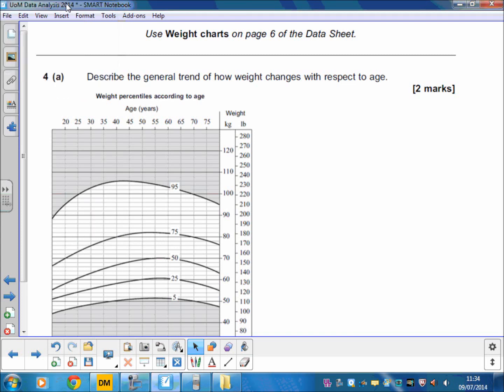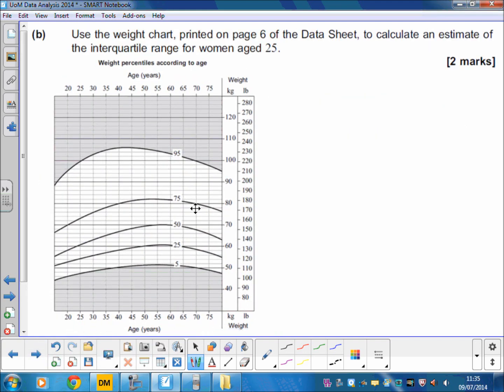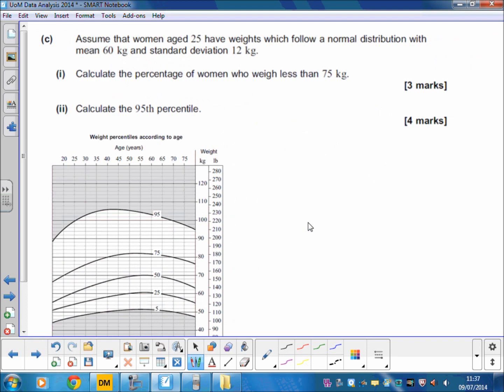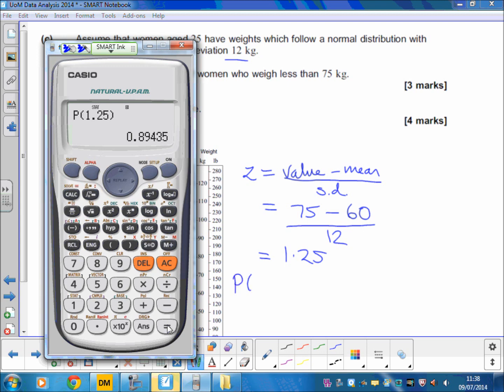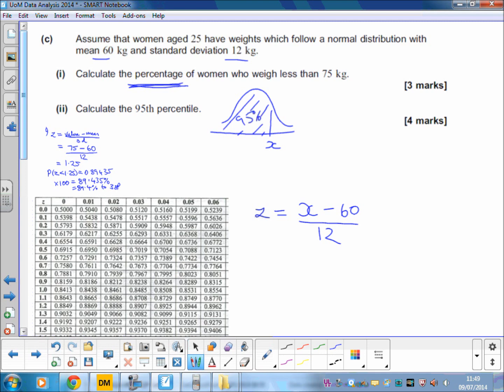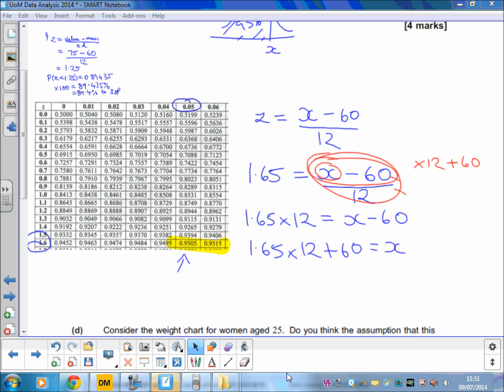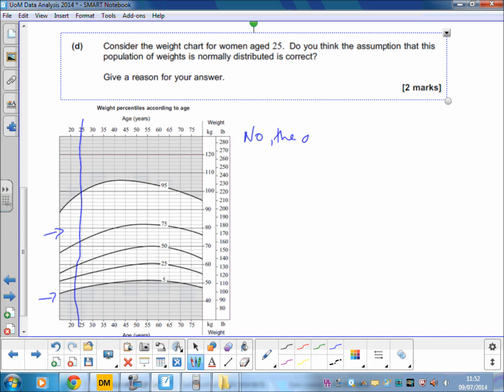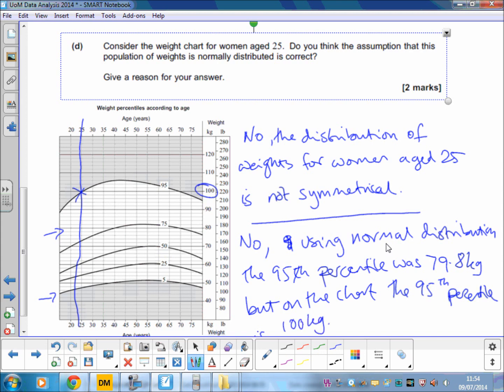UoM Stats 2014 Q4